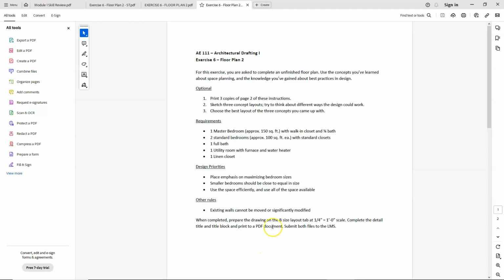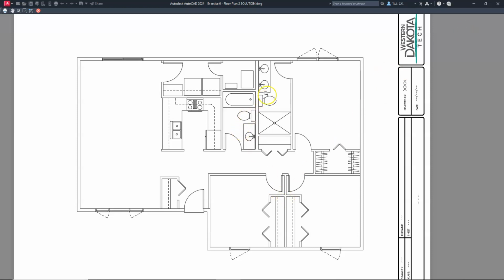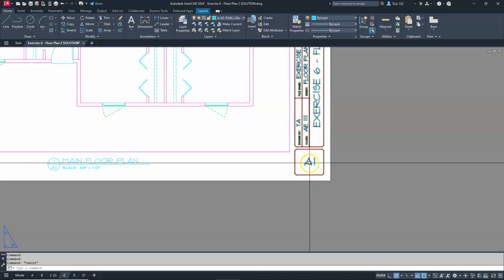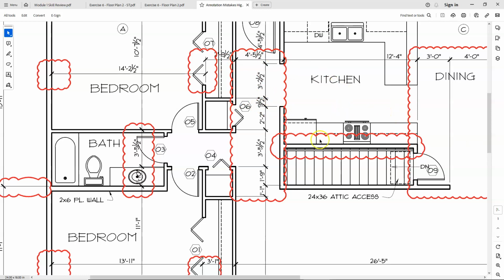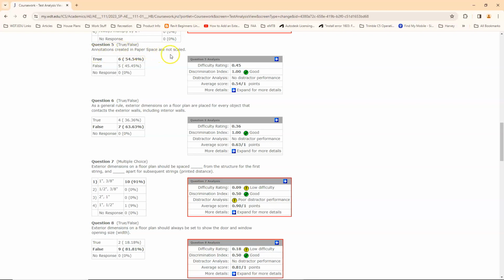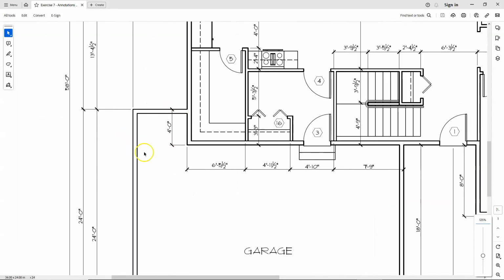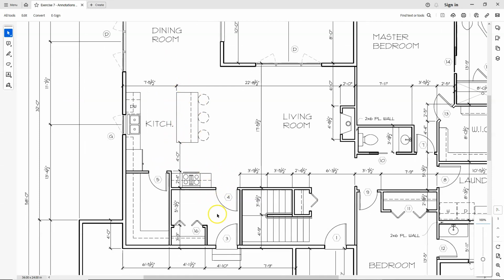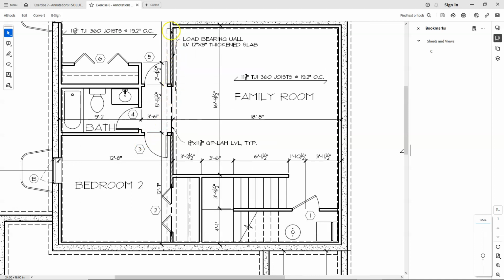AE 111 - Week 8 Lesson 2024